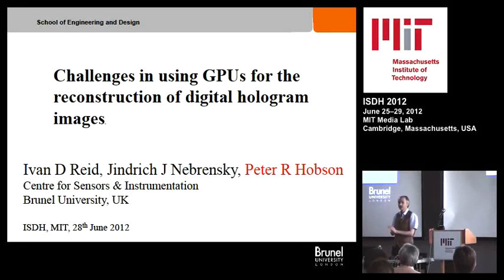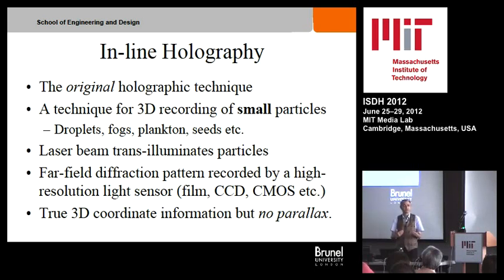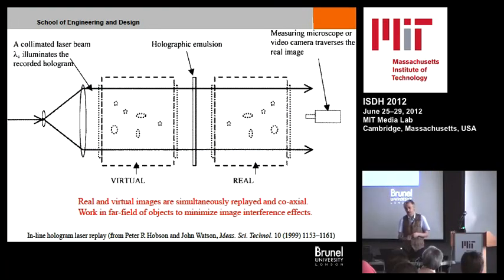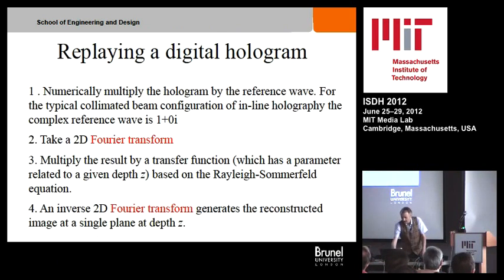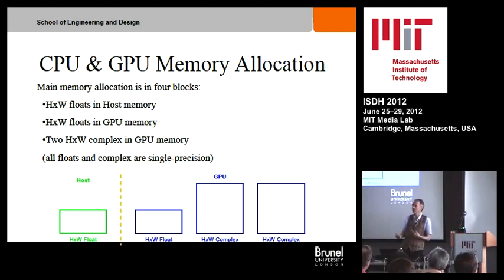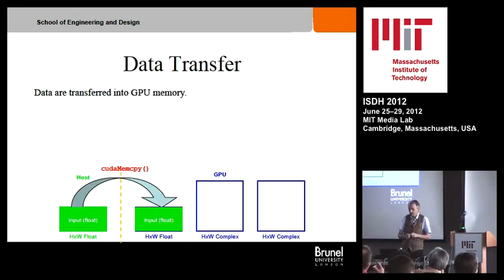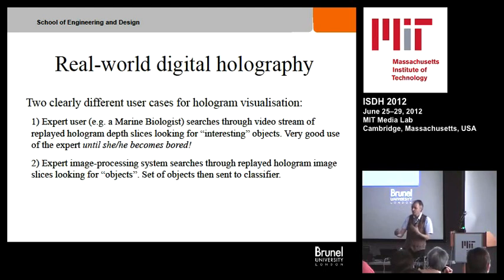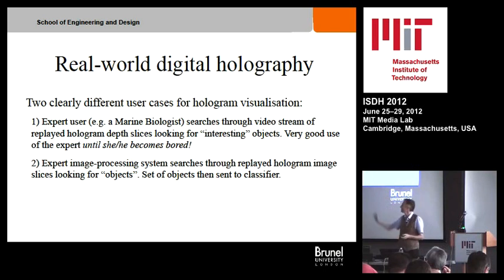Challenges in using GPU for the real-time reconstruction of digital hologram images